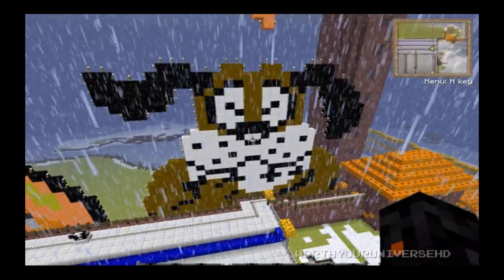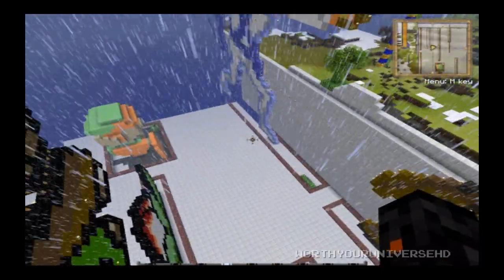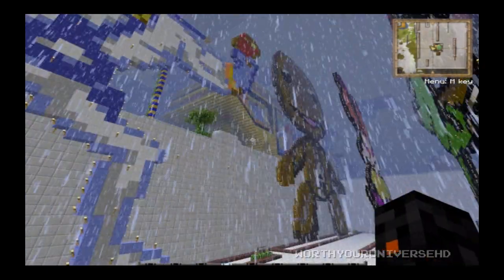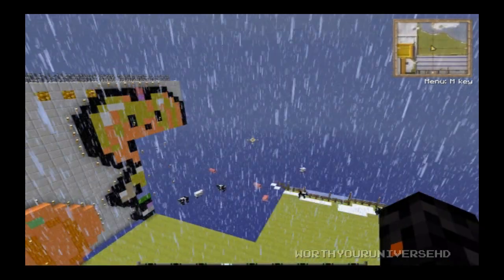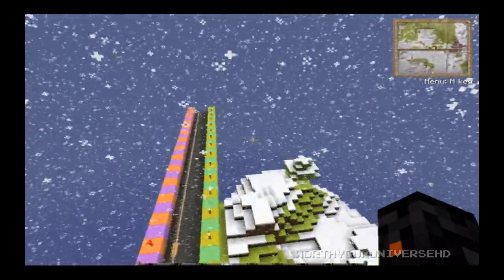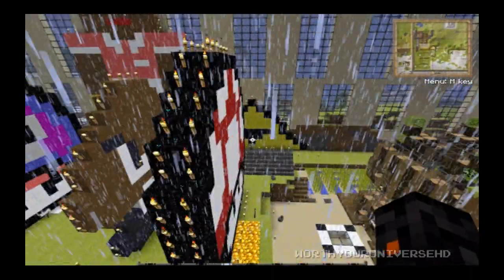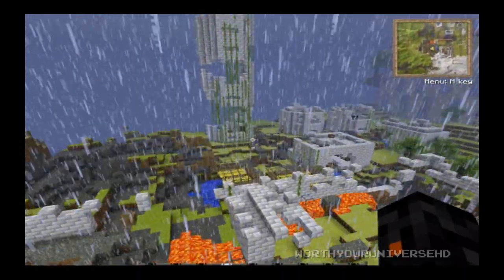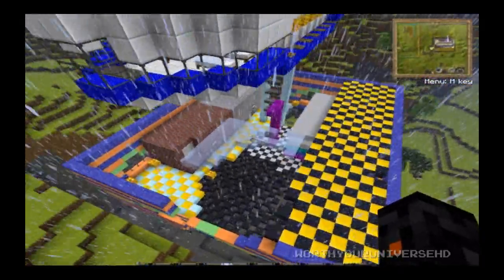DanVanDam Vs Minecraft! - Episode 7: Moar Pixel Art and being Lost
Art in the world of Minecraft~